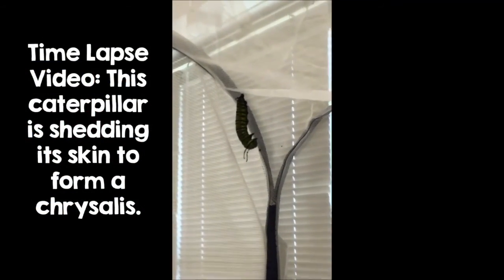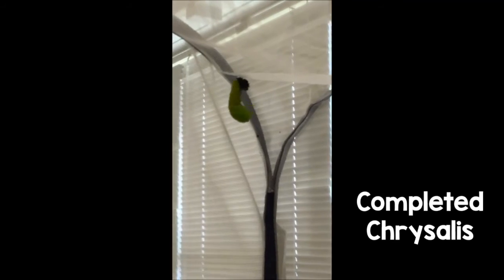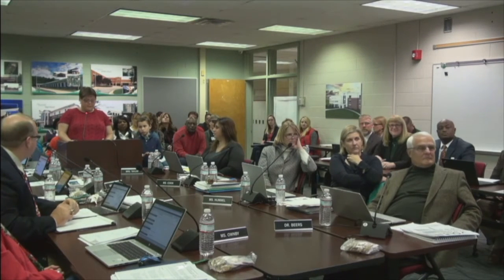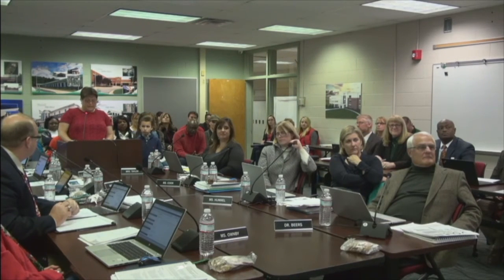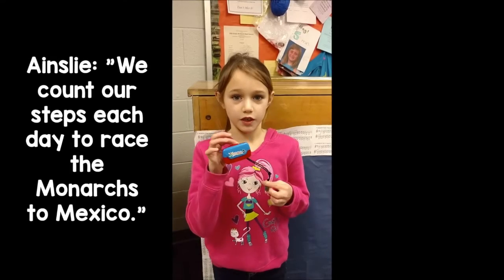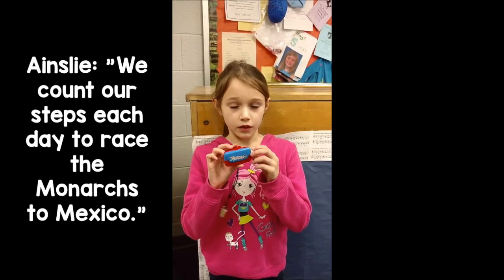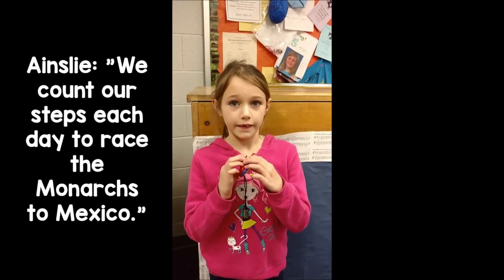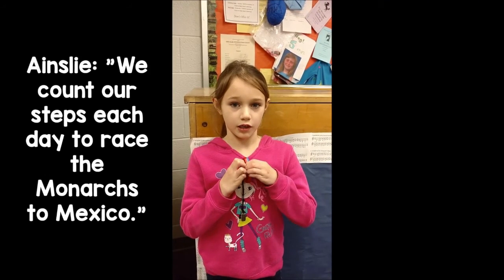DJ Montague School Spotlight